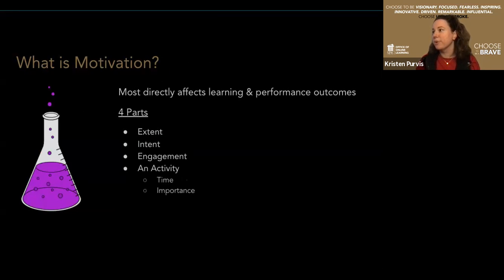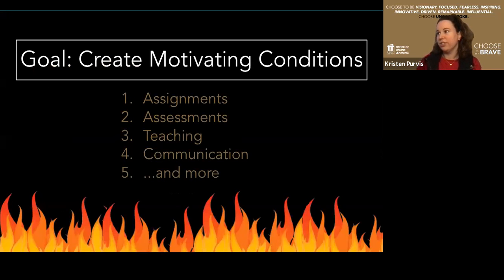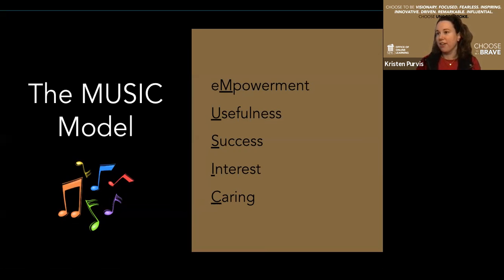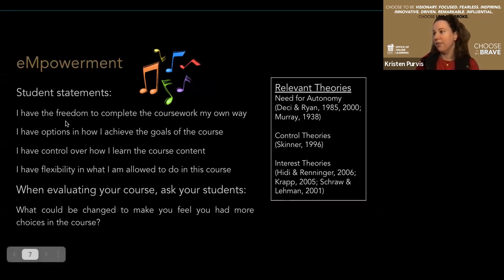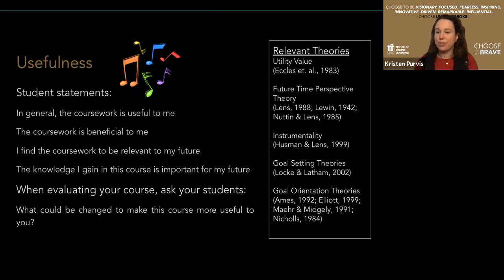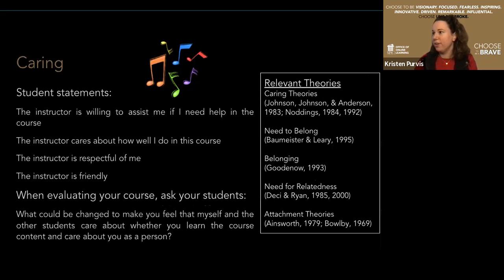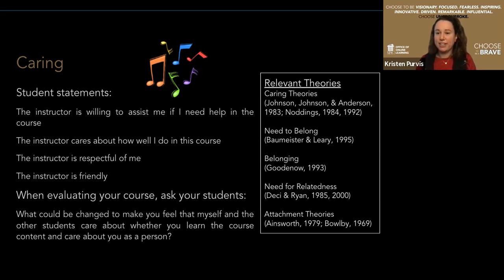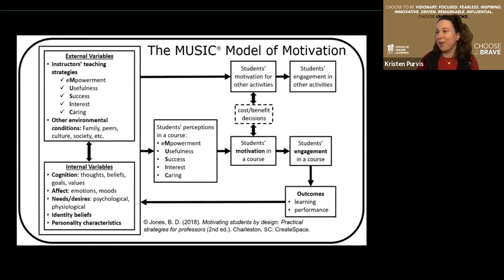‘They Guided Me with Science’ - Motivating Your Students Through Scientifically Proven Methods